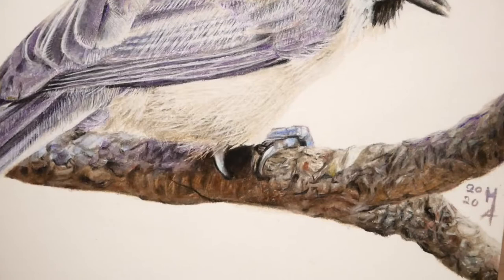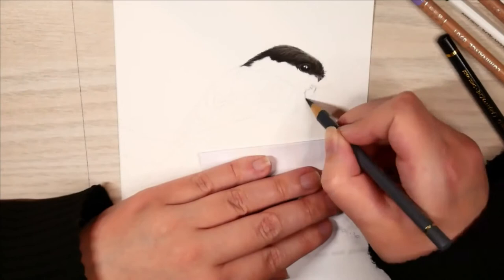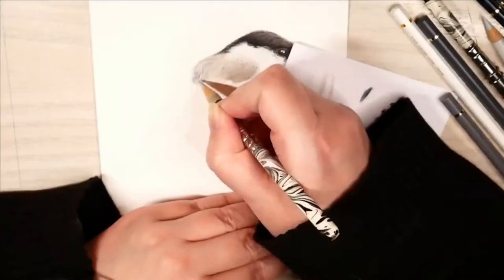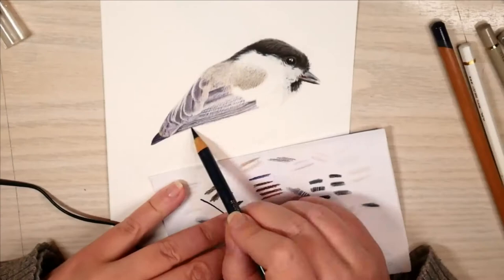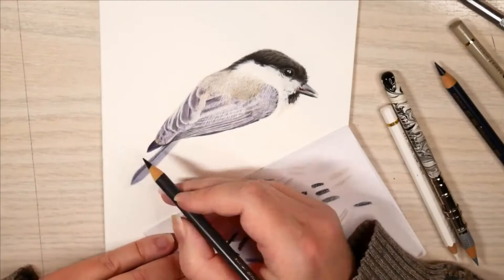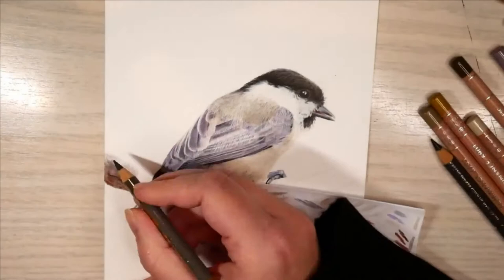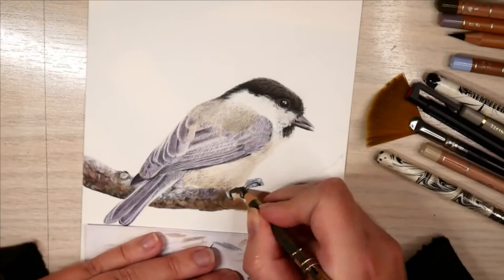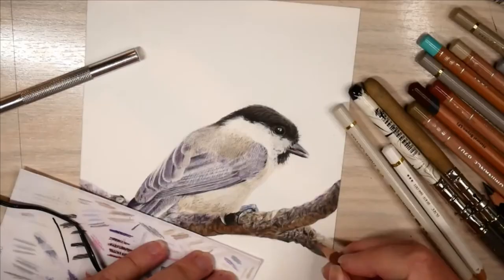How to draw a chickadee with coloured pencils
In this video I'm drawing a cute little chickadee with coloured pencils!

I am someone who has always wanted to categorize everything. Be it butterflys, bugs, plants, rocks … I don't know why.
One of the first ones I found with that app was actually a coal tit but due to an unfortunate mistake while choosing a reference from pixabay I got a marsh tit here and before I noticed I had already done the pre-drawing, so it was too late to turn back.
This is only the first of several birds I plan to draw.

This was a nice little challenge, I learned a lot again and I like the outcome :)

The original artwork from this video as well as giclée prints of it can be found in my Etsy:

Done in Faber Castell Polychromos, Caran d'Ache Luminance, Derwent Lightfast and Prismacolors on Fabriano Bristol

Hi there, my name is Marlies, I'm a traditional artist from Germany and I mainly work with graphite, coloured pencil and acrylics. Lately I also try to get into watercolours a bit. I mostly draw human portraits, but lately also animals and the occasional flower or plant. I do (fantasy) landscape paintings as well.
Annnd … as you have probably guessed, another habit of mine is to try out new art supplies, because it's fun!

+ Chapters +
00:00 Intro
00:35 Head and neck
02:08 Wings and tail
04:35 Chest and belly
05:11 Branch
07:20 Outro

+ Music +
Song Title „Dance of Lovers“
Jay Man – OurMusicBox